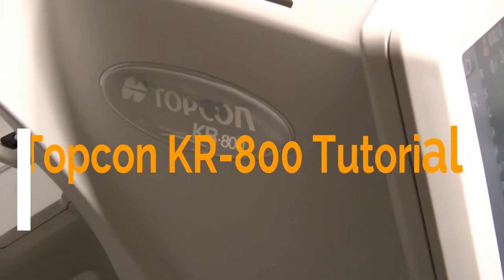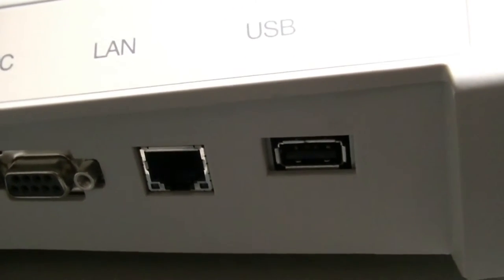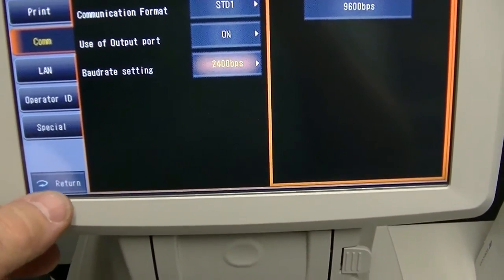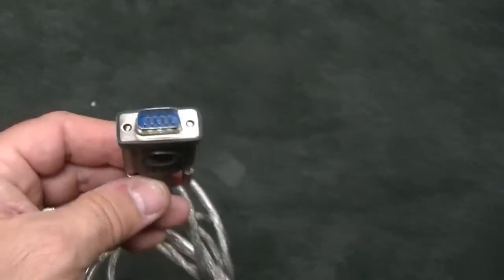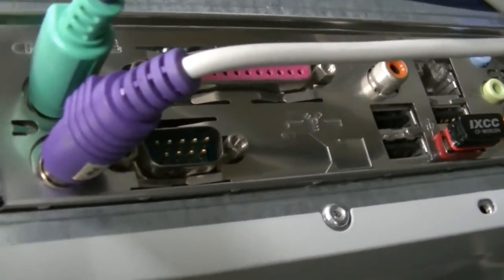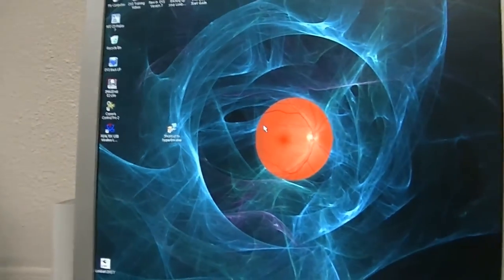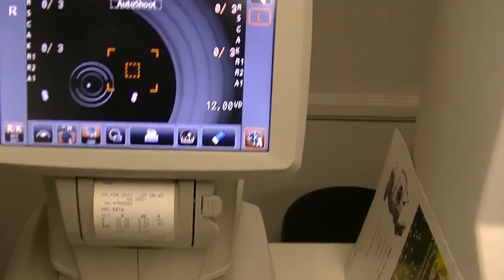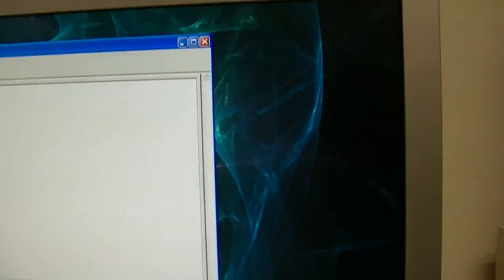Topcon KR-800 Menu and Cable Set Up for EMR